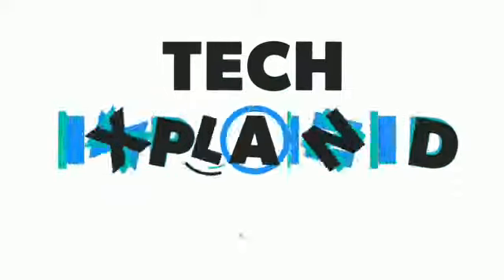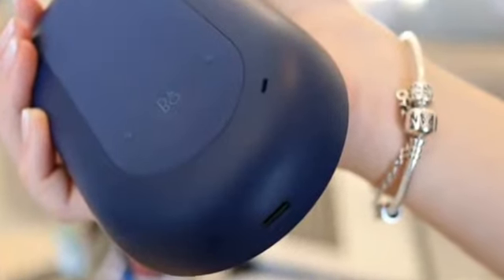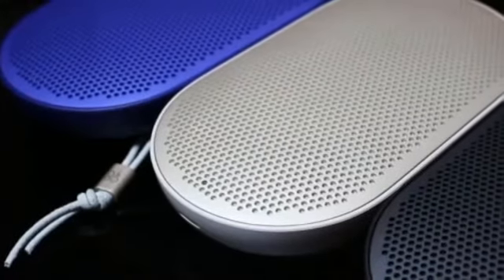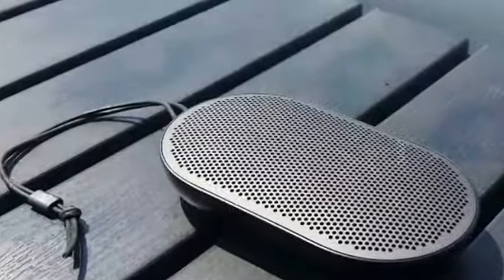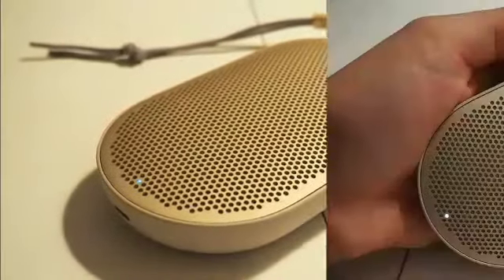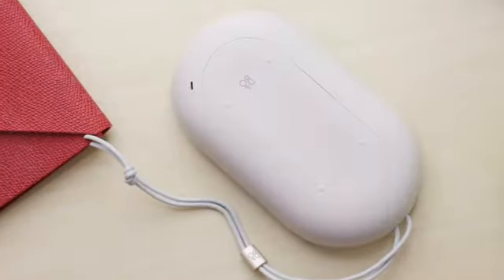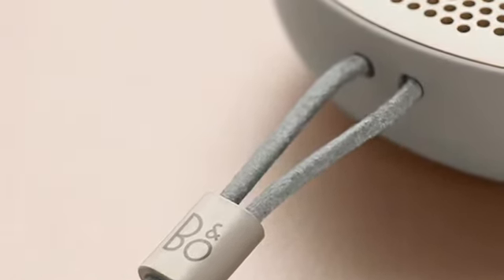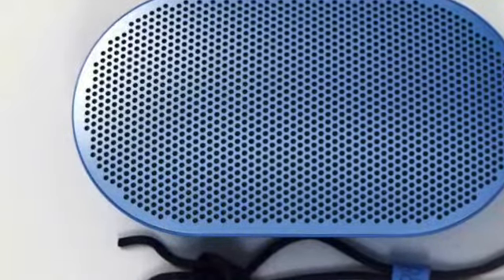B&O Beoplay P2 Speaker Review: Your Pocket-Rocket Party Starter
Hello Friends

In this video we are going to talk about the review of B&O Beoplay P2 Speaker : Your Pocket-Rocket Party Starter

Be tuned for more